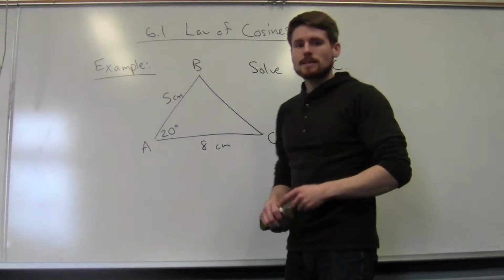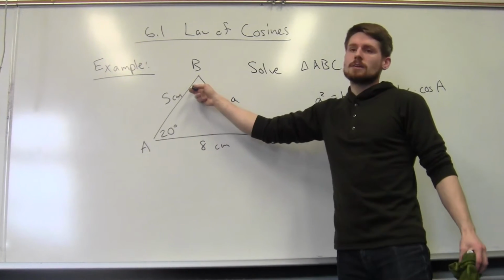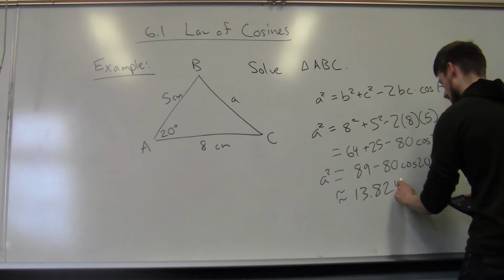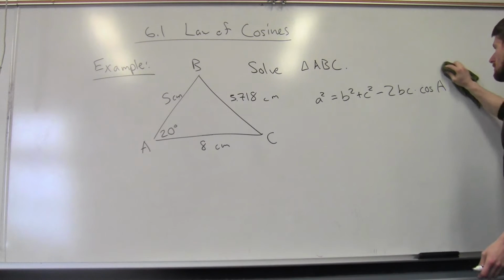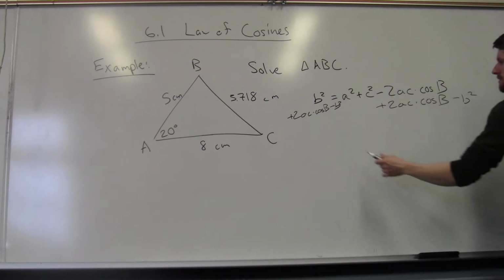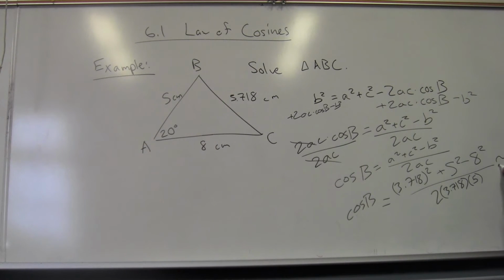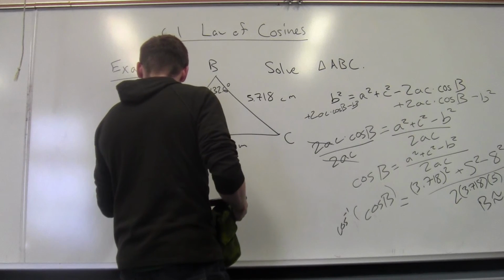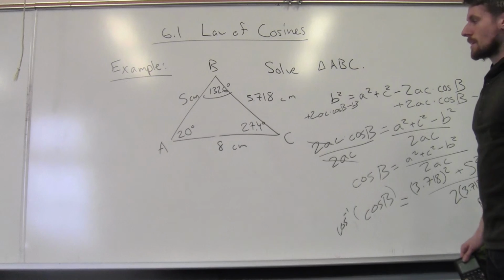6.1 Example Law of Cosines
Solving a triangle using Law of Cosines